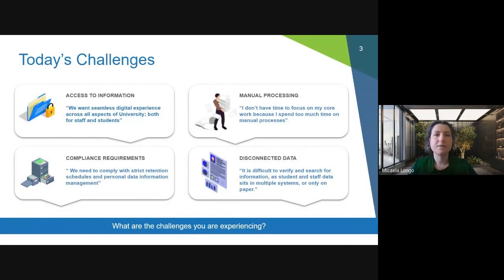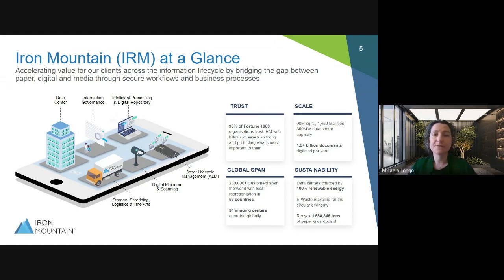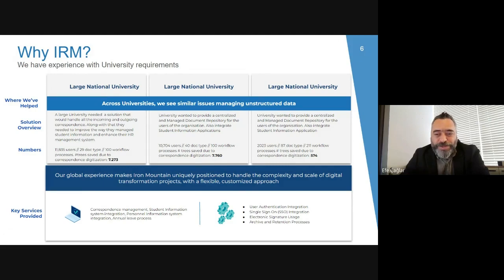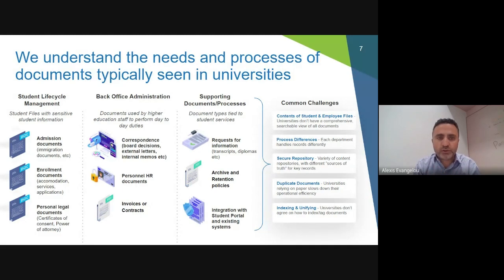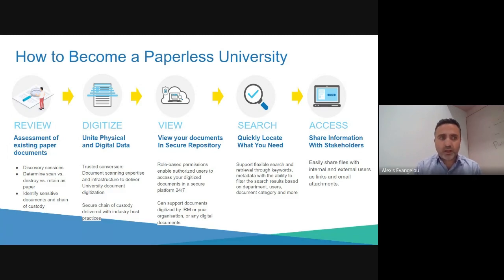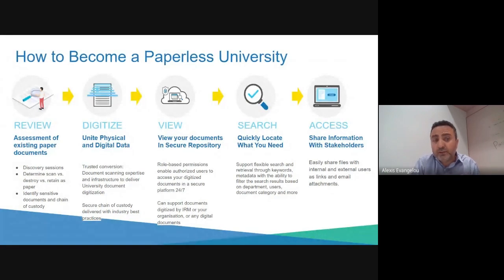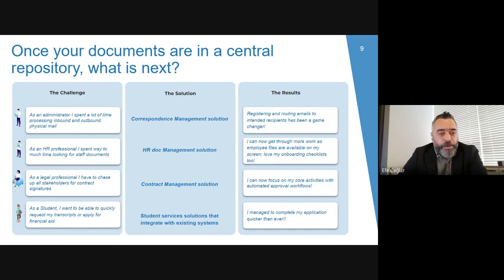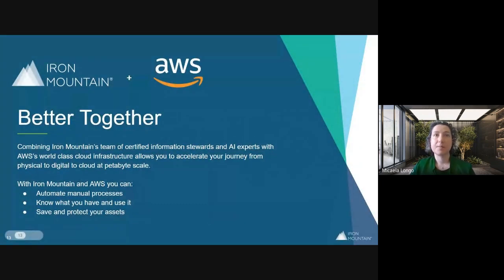Paper and manual processes are slowing universities down: go digital! webinar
In this webinar, you'll learn how  going digital is the solution to common challenges that paper-based processes bring to universities.

Click the CC button to turn on subtitles for this video in your preferred language.